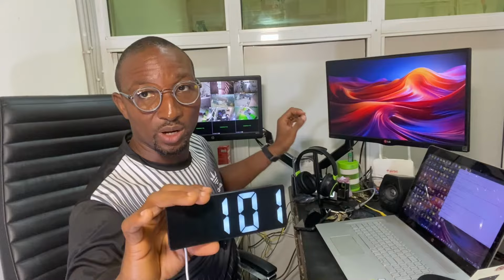GH0712L LED Clock Additional information & settings | Answers to comments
After getting so many questions when I posted the settings of this clock, I decided to make my answers into a video for clarity.